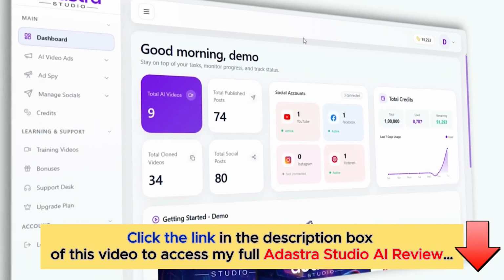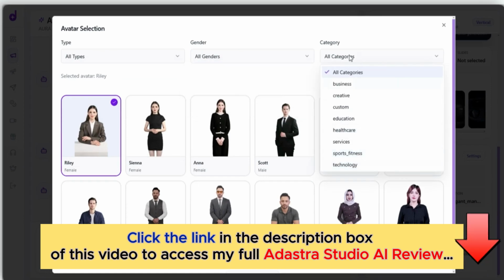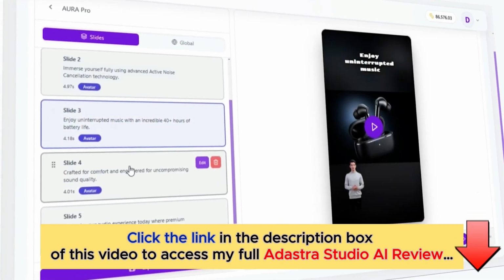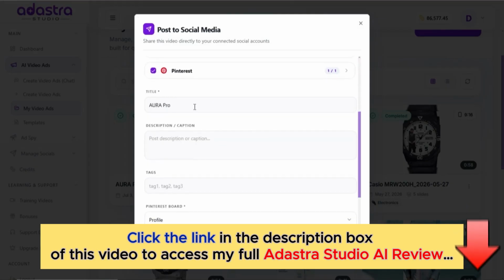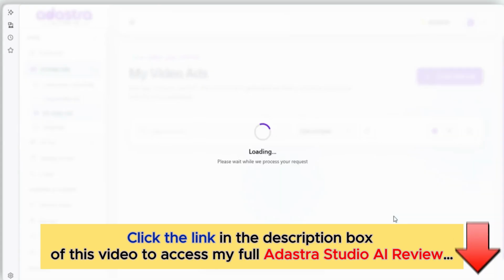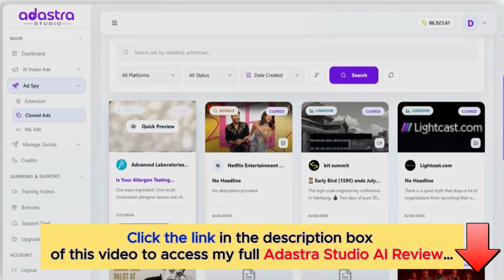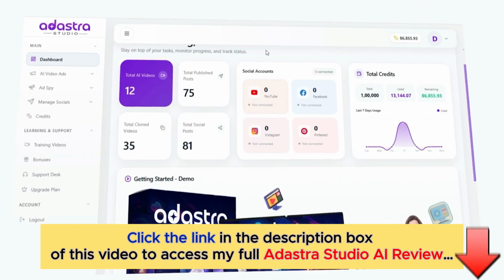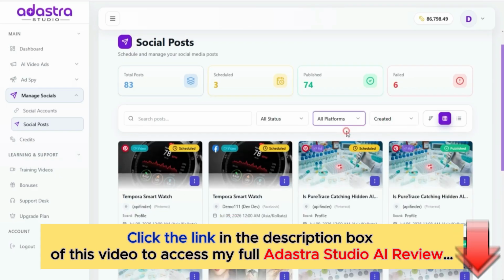Adastra Studios AI Review 🔥🔥 Honest Review, Demo, Features, Pricing & Bonuses 🚀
Looking for an honest Adastra Studios AI Review before you buy? You're in the right place!

Add my code ADASTRA2 to get $2 off.

Add my code ADASTRA100 to get $100 off the Adastra Studio Bundle.

In this in-depth review, I'll show you exactly how Adastra Studios AI works, what makes it different from other AI video creation tools, and whether it's worth your investment.

🎥 In This Adastra Studios AI Review Video:
✅ Full Adastra Studios AI Demo
✅ Features & Benefits Explained
✅ AI Sales Video Creation Walkthrough
✅ Commercial License Overview
✅ Pricing & OTO Breakdown
✅ Pros & Cons
✅ Exclusive Bonuses (if you purchase through my link)

Whether you're an affiliate marketer, YouTuber, freelancer, agency owner, eCommerce seller, or digital marketer, this review will help you decide if Adastra Studios AI is the right tool for your business.

🎁 Don't forget to claim my exclusive bonus package before the launch ends!